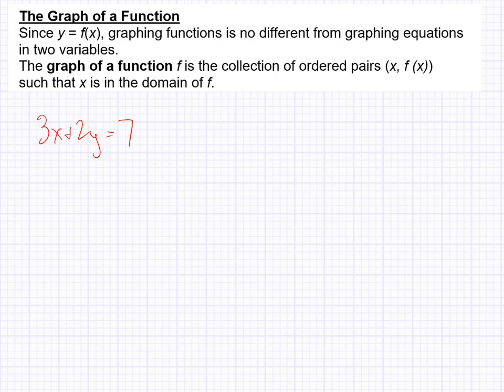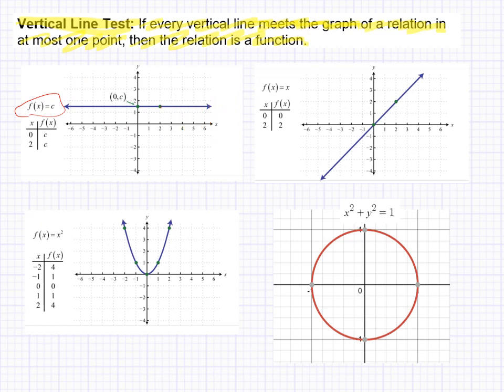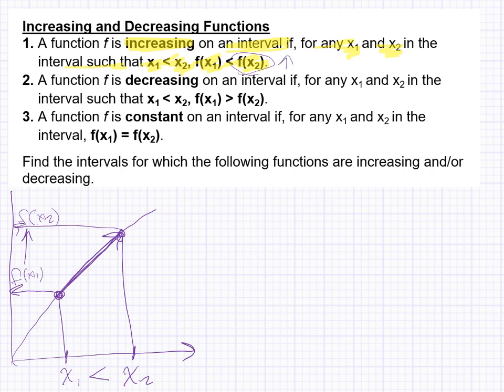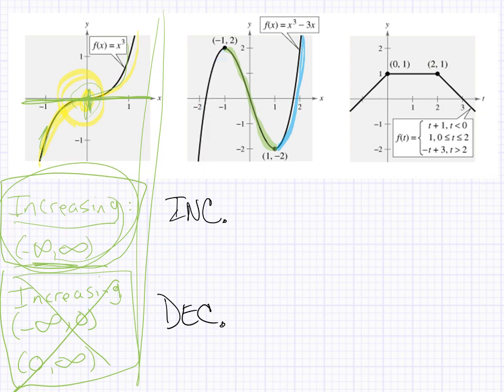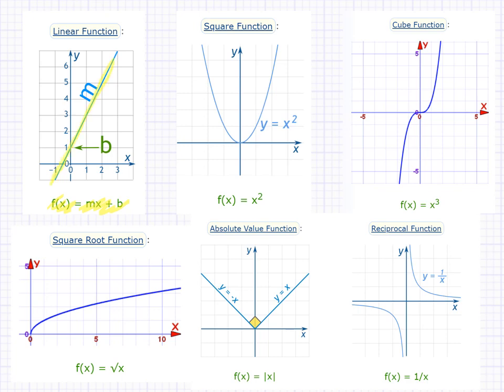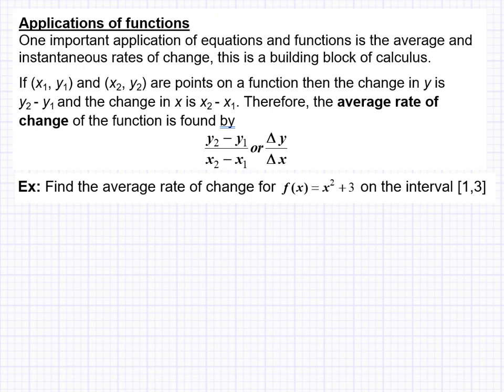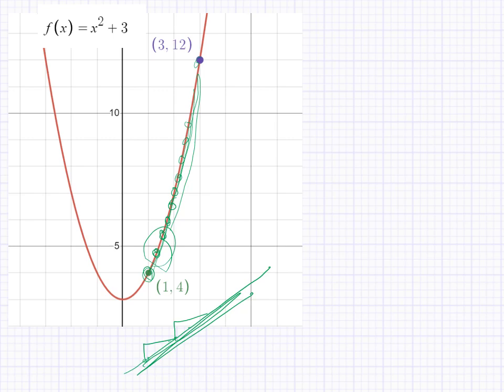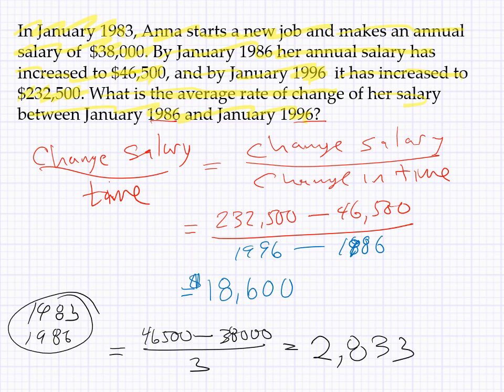Functions Graphs and Behavior